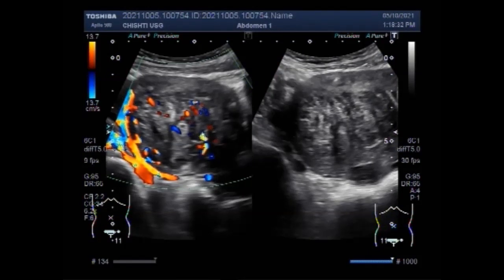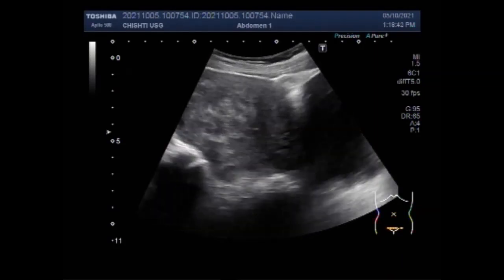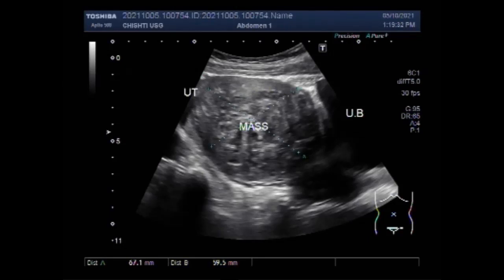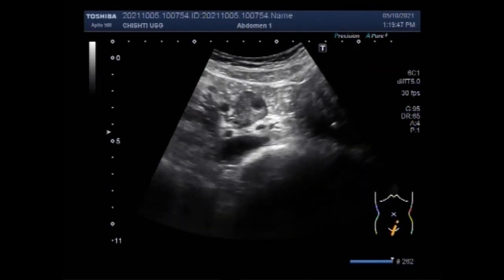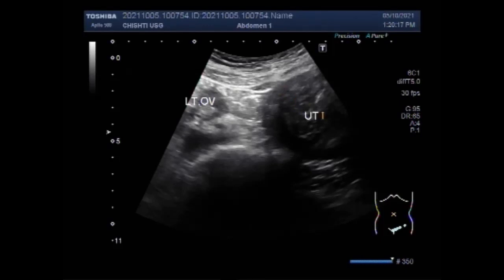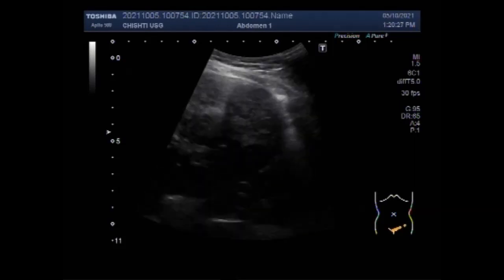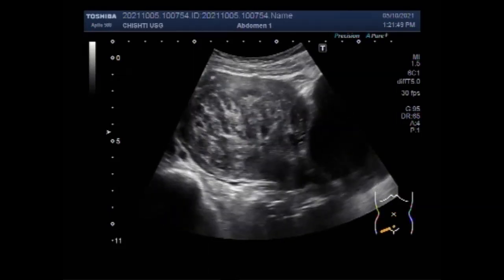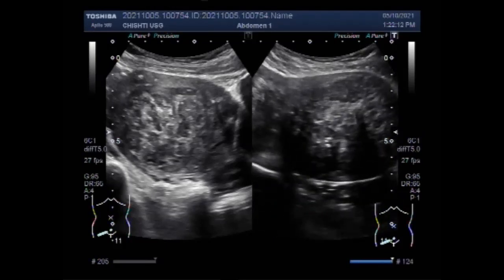Large Uterine Mass with a large Ovarian Mass.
This video shows a Large Uterine Mass with a large Ovarian Mass.
The ovaries are the sex organs that produce female hormones and store and release eggs between puberty and menopause. An ovarian mass may be a cyst or a tumor growth (which may be non-cancerous i.e. benign, or cancerous) that develops in one or both of the ovaries.
A pelvic mass may represent either benign (not cancerous) or malignant (cancerous) conditions. Symptoms of ovarian cysts, masses, or tumors may include Pelvic pain. Nausea or vomiting.
Germ cell tumors for 20 to 25% of all tumors, benign as well as malignant, of the ovary. Approximately 3% are malignant.
Ovarian cancer is difficult to detect in its early stages because there isn't a screening test for it. Also, the symptoms are common for several noncancerous conditions.
                                           Symptoms of ovarian cancer
abdominal pain or bloating.
constipation.
increased urination.
back pain.
fatigue.
heartburn.
feeling full quickly.
Ovarian tumors that are frequently associated with calcifications include serous epithelial tumors, fibrothecoma, mature or immature teratoma, and Brenner tumors. When bilateral complex ovarian masses are seen, metastatic ovarian tumors and serous epithelial tumors of the ovary should be considered.
Ovarian calcifications are commonly found in the context of a mass (mature teratoma, mucinous cystadenoma, serous neoplasia) but also in grossly normal ovaries.
Ovarian calcifications are considered dystrophic (associated with cellular degeneration) Impaired metabolism elevates the pH and induces intracellular precipitation of calcium salts within epithelial cells or histiocytes.
                                      Causes of calcification
infections. calcium metabolism disorders that cause hypercalcemia (too much calcium in the blood) genetic or autoimmune disorders affecting the skeletal system and connective tissues. persistent inflammation.

              Percentage of calcifications suspicious of malignancy

The rate of malignancy in a study was 40.0% for cases with a single cluster of microcalcifications, 50% for those with multiple clusters, and 60.0% for those with dispersed microcalcifications.
Ovarian cancer grows quickly and can progress from early to advanced stages within a year. Paying attention to symptoms can help improve a woman's chances of being diagnosed and treated promptly. Detecting cancer while it is still in its earliest stages may help improve prognosis.
Metastatic ovarian cancer is an advanced-stage malignancy that has spread from the cells in the ovaries to distant areas of the body. This type of cancer is most likely to spread to the liver, the fluid around the lungs, the spleen, the intestines, the brain, skin, or lymph nodes outside of the abdomen.
Epithelial ovarian cancer presents as a wide variety of vague and nonspecific symptoms, including bloating, abdominal distension or discomfort, pressure effects on the bladder and rectum, constipation, vaginal bleeding, indigestion, and acid reflux, shortness of breath, tiredness, weight loss, and early satiety.
Most imaging tests like ultrasound or MRI can determine if an ovarian cyst or tumor is benign or malignant. To confirm or rule out ovarian cancer, the doctor may perform a biopsy. They will collect a sample of the cyst or tumor for analysis under a microscope. This will help them determine if it's cancerous.
But in rare cases, ovarian tumors can grow much larger. ... When it comes to ovarian cancer, size doesn't necessarily matter. Smaller tumors are just as likely to be malignant. Unfortunately, symptoms of ovarian cancer are vague, causing women to delay seeking care.
Surgery to remove an ovarian mass can be done either open or laparoscopically. Open surgery is usually done through a “bikini” incision low in the abdomen, splitting rather than cutting the abdominal muscles. Laparoscopic surgery is done through small incisions in the umbilicus and lower abdomen.
Adnexa: In gynecology, the appendages of the uterus, namely the ovaries, the Fallopian tubes, and the ligaments that hold the uterus in place.